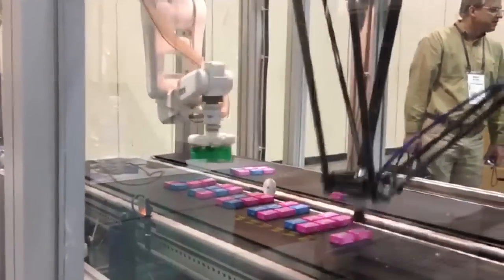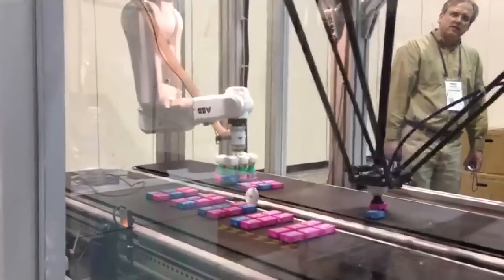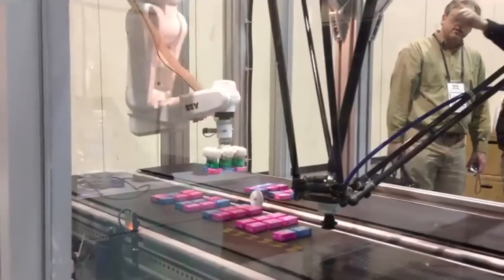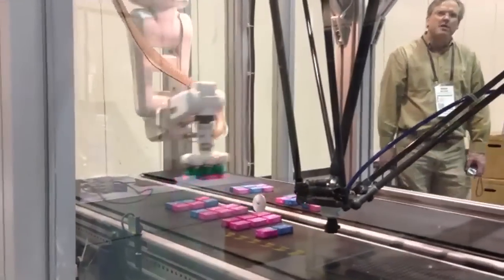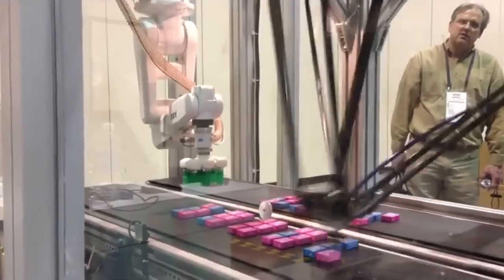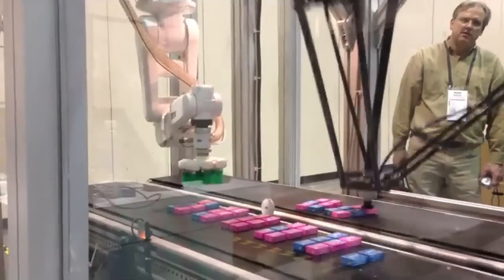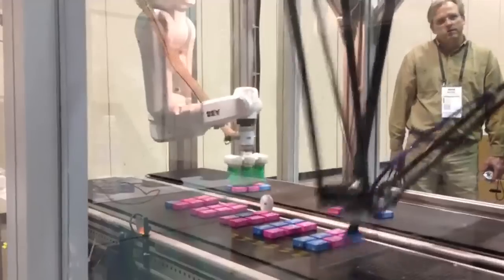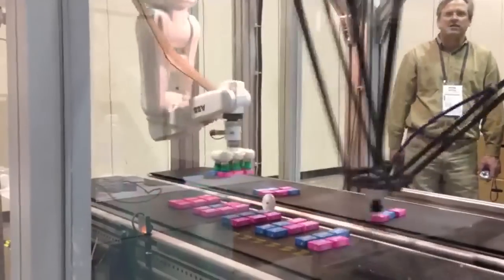Pick And Place Robot At ABB Automation Power World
When I was at the ABB Automation Power World in Florida this year, I had the opportunity to pick up some video clips of some really good robotics. This particular machine is a pick and place robot that is running on ABB robotics technology.

The role of a pick and place machine is simple, it's objective is to pick up objects from a location and place them precisely where they need to be placed. They can also be coupled with other sensors to organize them differently. For example, one may consider putting in a photo eye and sorting an item by color while they are being placed.

This machine is a simple example of one, it takes nerds boxes from one side of a conveyor. These boxes are randomly assorted. It then places them in a six box sequence on the left hand side.